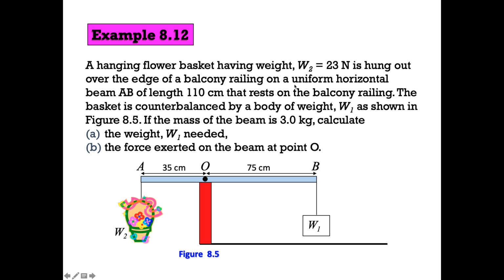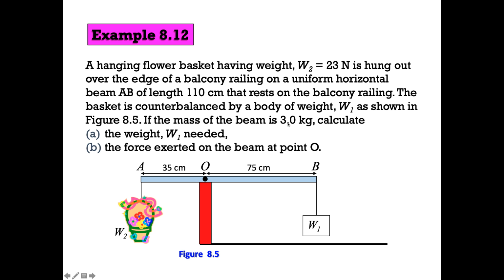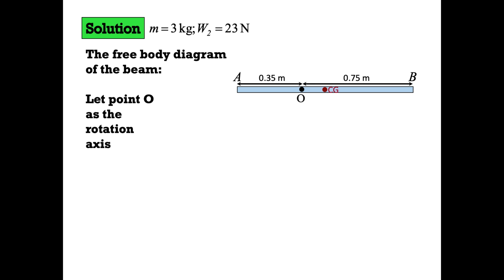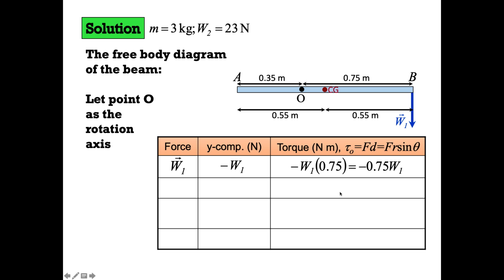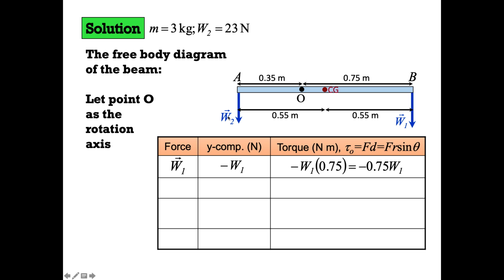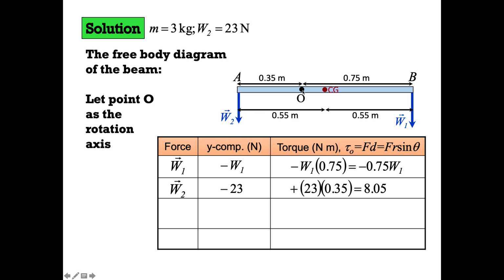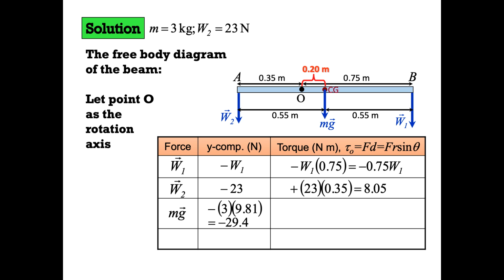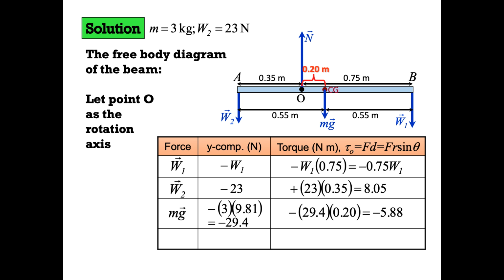Subtopic 8.2: Equilibrium of a Rigid Body (example 8.12)